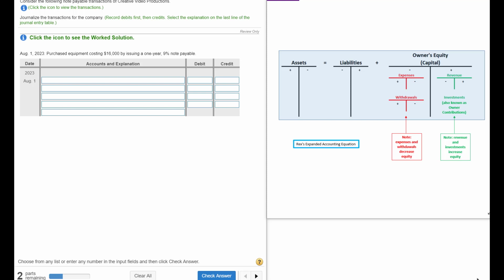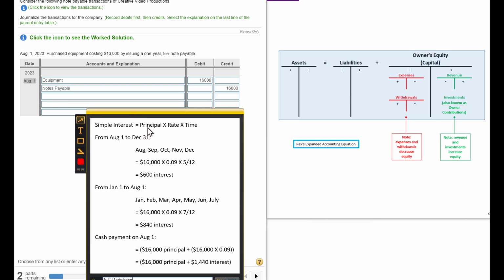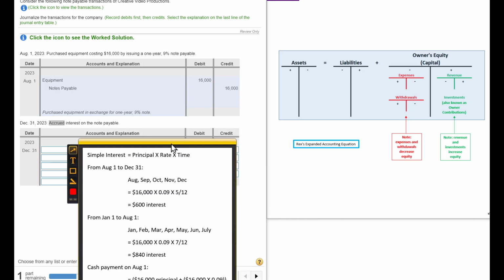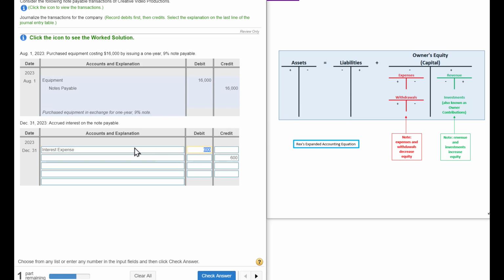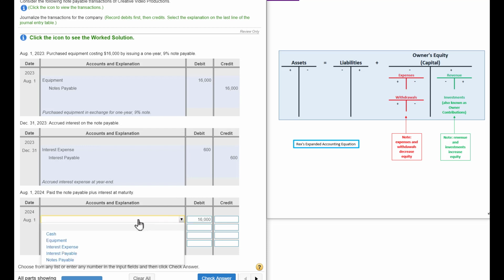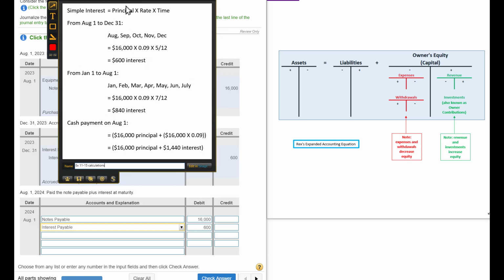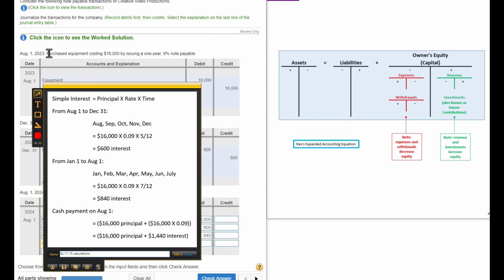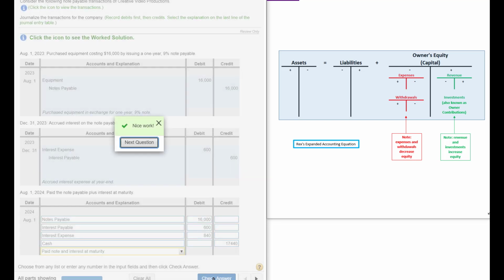Exercise 11-15, Note Payable, 13th Edition